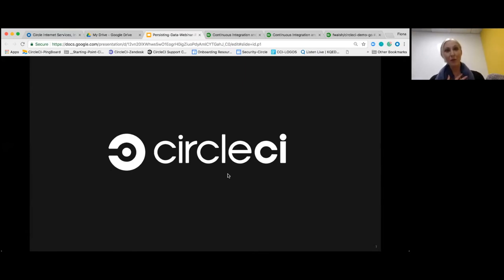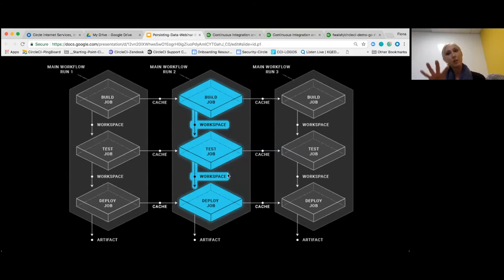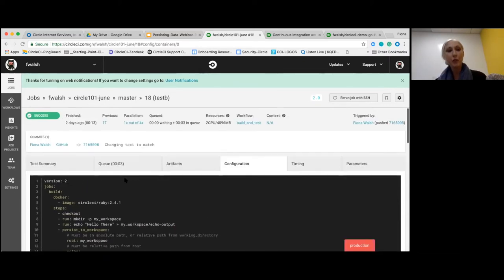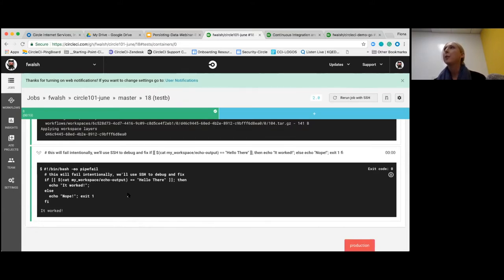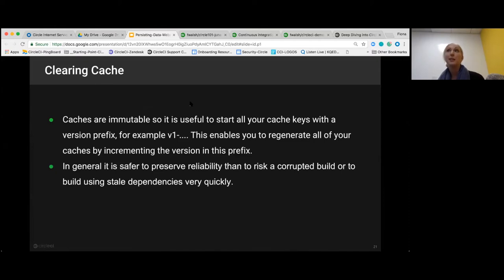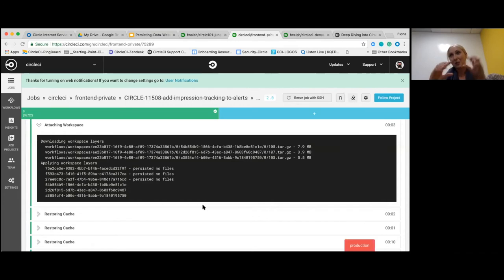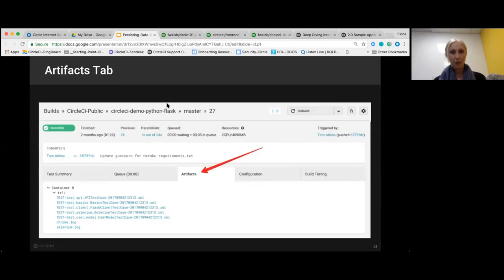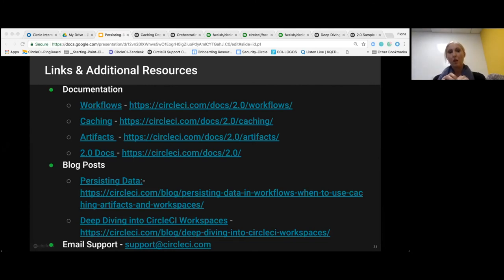Webinar: Persisting data with Workspaces, caching, and artifacts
Solutions Engineer, Fiona Walsh provides a detailed overview of when to use Workspaces, caching, and artifacts when persisting data on CircleCI 2.0.